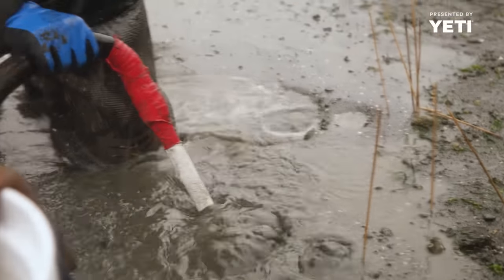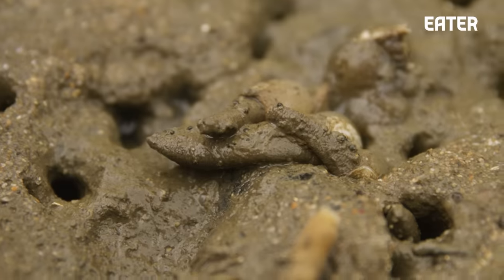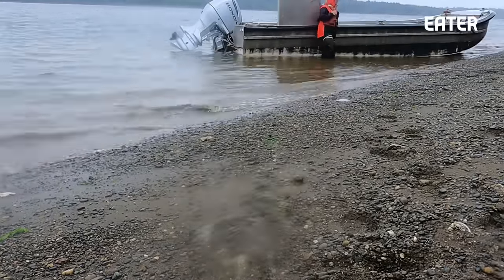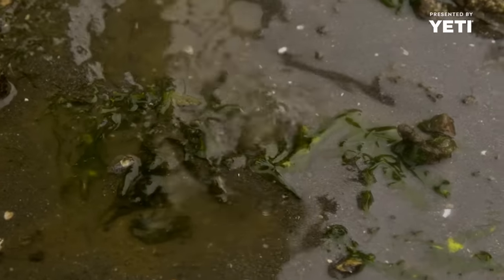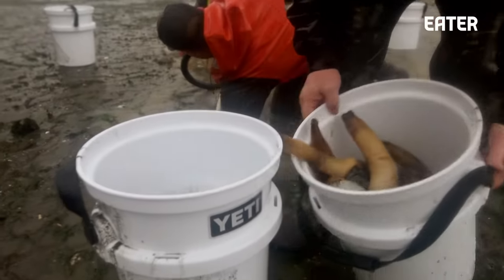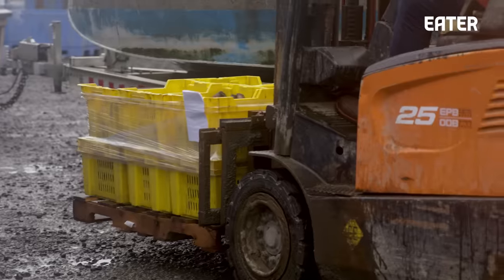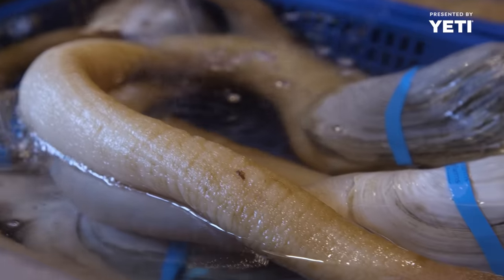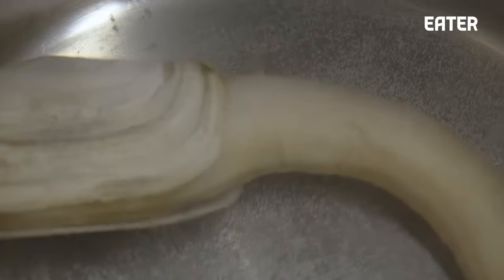How One of the Largest and Most Expensive Clams Is Farmed — Vendors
At Taylor Shellfish Farms in Washington’s Puget Sound, fishermen plant, grow, harvest, and ship about 1 million enormous geoduck each year. Geoducks are the largest and among the most elusive burrowing clam species, making them a highly coveted and expensive delicacy in seafood restaurants around the world.

Credits:
Producer: Carla Francescutti
Directors: Carla Francescutti, Murilo Ferreira
Camera: Carla Francescutti, Murilo Ferreira
Editor: Lucy Morales

Executive Producer: Stephen Pelletteri
Supervising Producer: Stefania Orrù
Audience Development: Terri Ciccone, Frances Dumlao, Avery Dalal